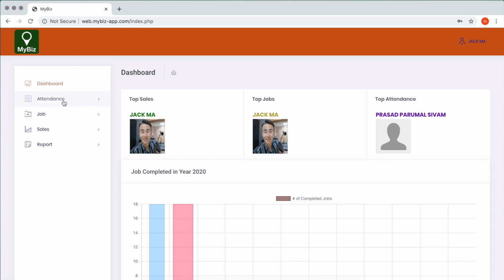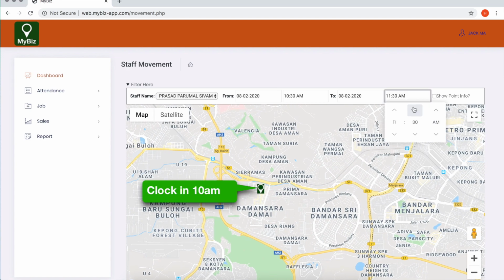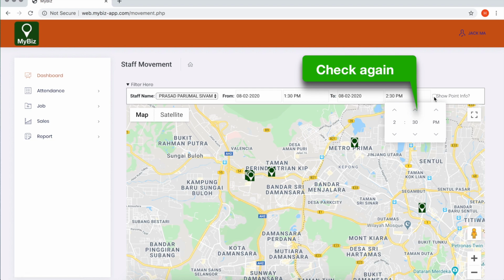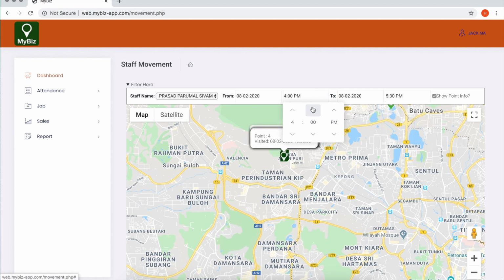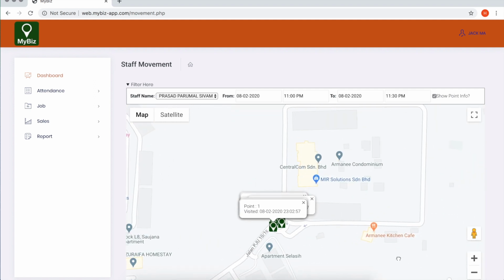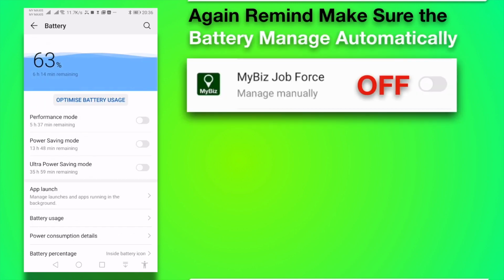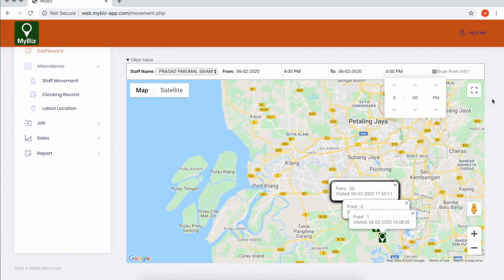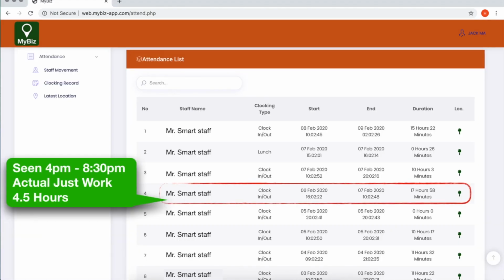Mobile Job Force Track Time & location of Employees | Attendance Management System for Android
How can I track an employee's location?
Track Time & location of Employees | Mobile Attendance Management System for Android

MyBiz Job Force employee real-time location tracker runs on Android as well as on web platforms.